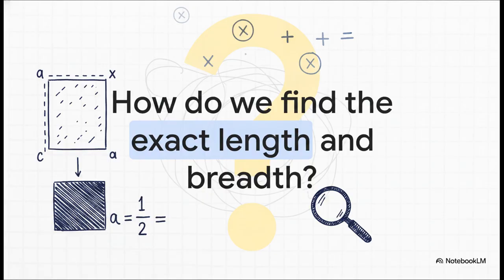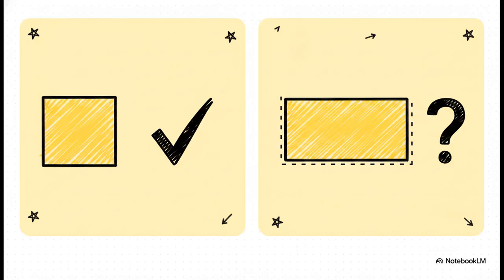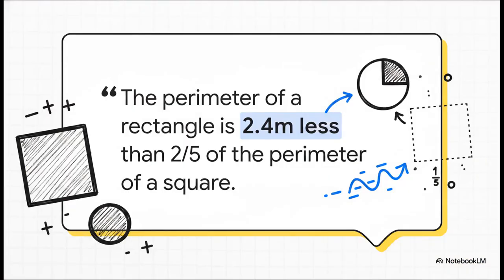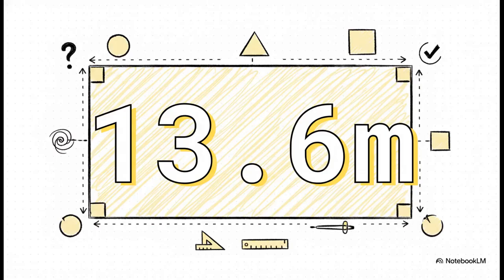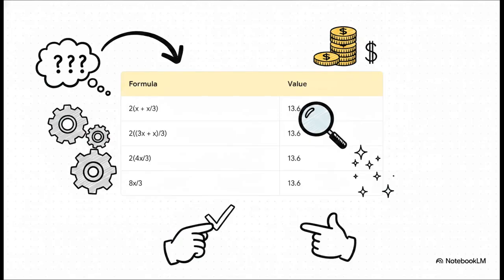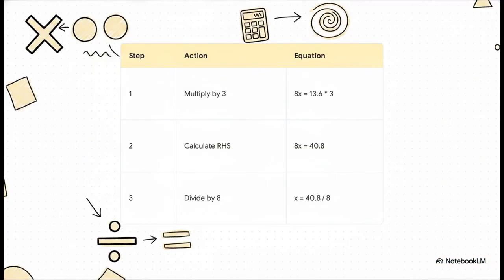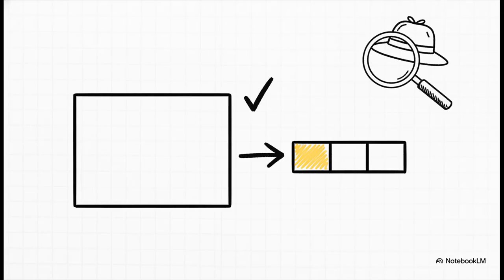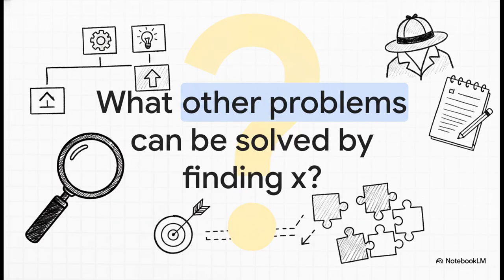DAV Class 7 Maths Chapter 3 HOTS Rational Numbers as Decimals HOTS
Perimeter of a rectangle is
 less than

 of the perimeter of a square. If the perimeter of the square is
, find the length and breadth of the rectangle given that breadth is

 of the length.